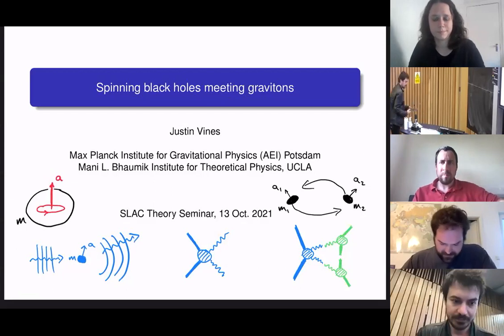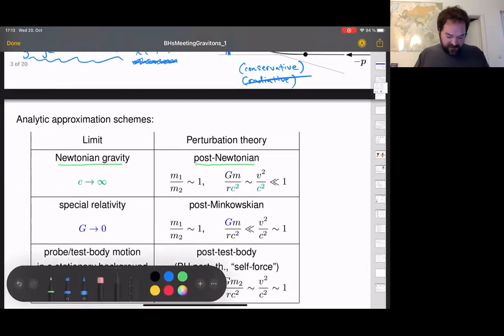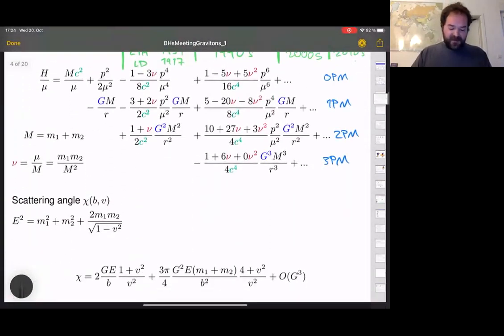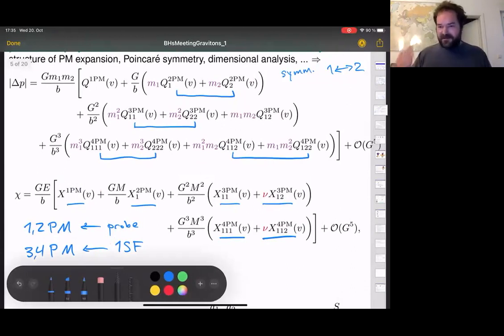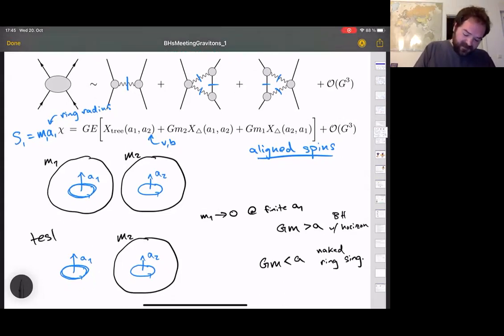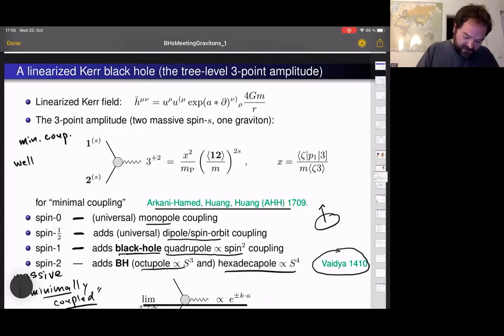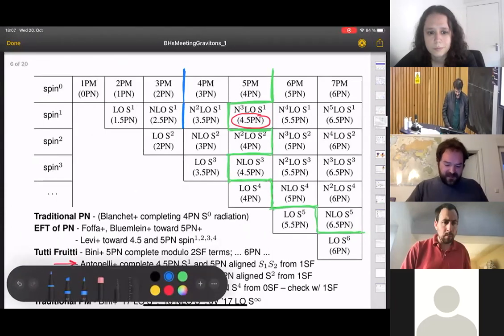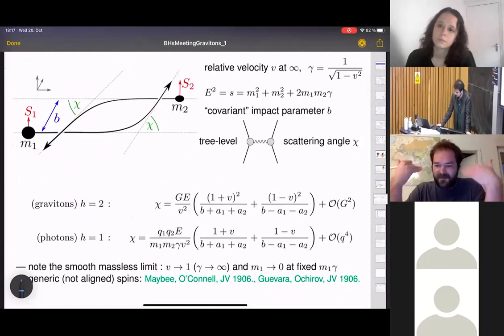Justin Vines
Joing TCD-Edinburgh Colloquium.
The talk: Spinning black holes meeting gravitons